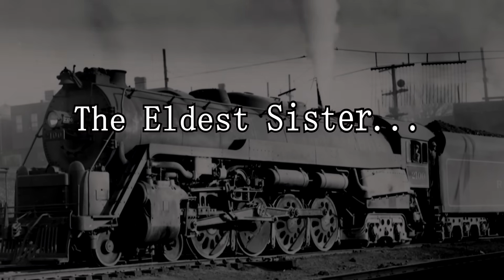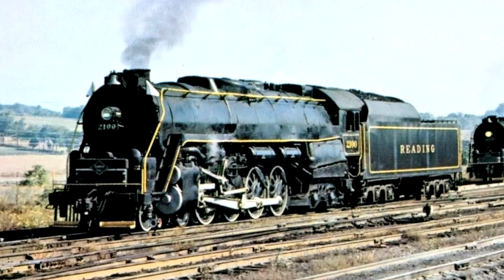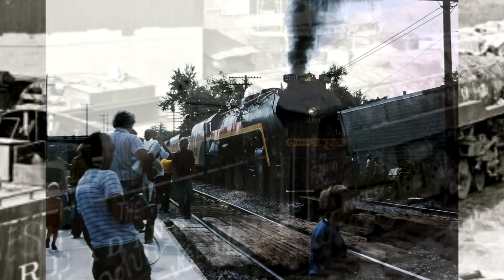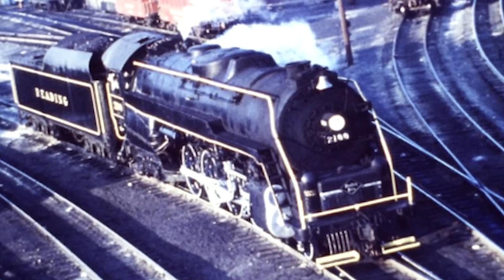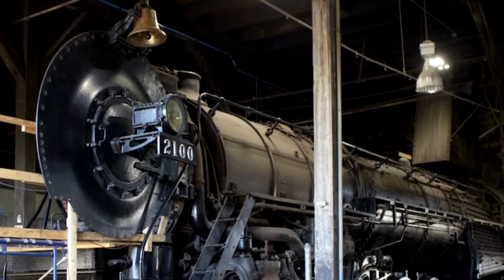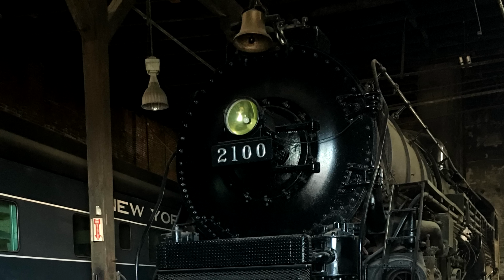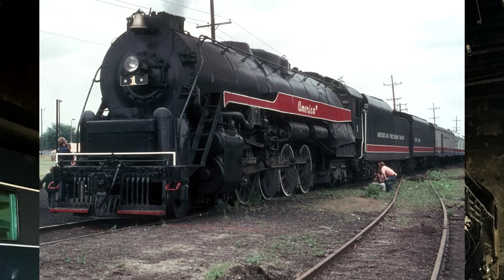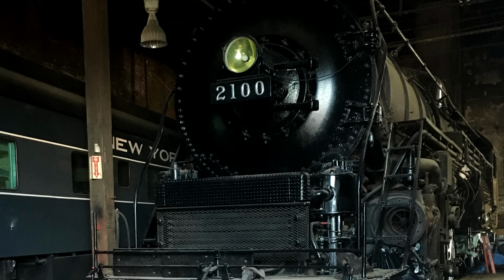The Frustrating History of a Steam Locomotive | Reading T1 2100 | History in the Dark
Reading 2100 is a class T1 4-8-4 Northern type steam locomotive. The prototype and eldest of her sisters, she served the railroad well and even continued in service on their own steam program. Though eventually being sold to a scrapyard, she was rescued and seemingly got a second chance. But what followed was a confusing exchange of ownerships which severely limited her chances to shine. More recently, however, she may yet have another new lease on life.

0:00 - Construction and Service
2:45 - The Madness Begins
9:02 - Hope

"Reading 2100 is the prototype of the T-1 class 4-8-4 "Northern" type steam locomotives constructed in September 1945 for use by the Reading Company (RDG). Constructed from an earlier 2-8-0 "Consolidation" type locomotive built in May 1923 by the Baldwin Locomotive Works, No. 2100 pulled heavy freight and coal trains for the Reading until being retired from revenue service in 1956. Between 1961 and 1964, No. 2100 was used to pull the RDG's Iron Horse Rambles excursions alongside fellow T-1's Nos. 2124 and 2102. After the rambles ended, No. 2100 was sold along with No. 2101 in 1967 to a scrapyard in Baltimore, Maryland. No. 2100 subsequently went through multiple ownership changes and spent more time in storage or being moved than it did operating under its own power. In 1998, it was sold to Thomas Payne, who moved it to St. Thomas, Ontario in Canada and modified it to burn oil. It eventually made its way to the Golden Pacific Railroad in Tacoma, Washington to pull tourist trains for one year, before it sat idle in Richland. In 2015, the American Steam Railroad Preservation Association (ASRPA) acquired No. 2100 and moved it to the Ex-Baltimore and Ohio roundhouse in Cleveland, Ohio. The ASRPA is restoring No. 2100 back to operating condition, as of 2024."